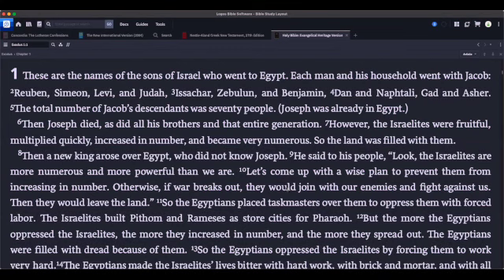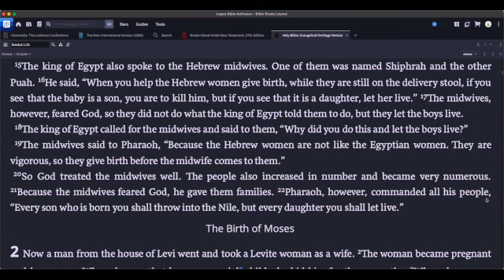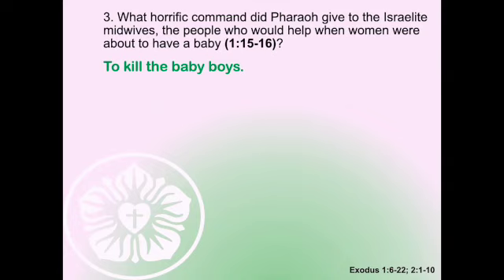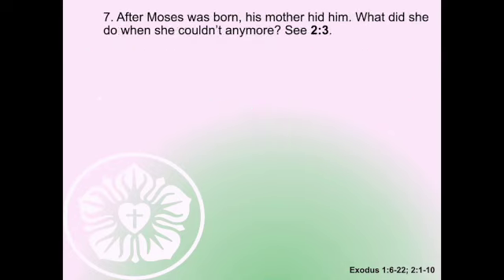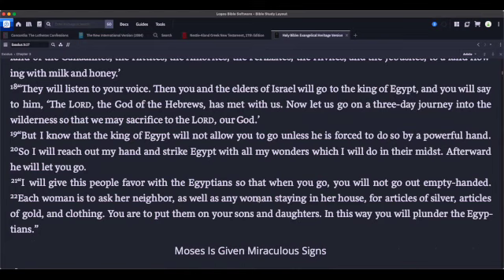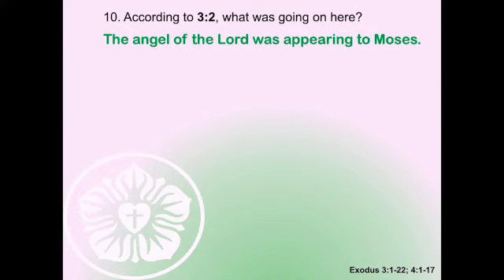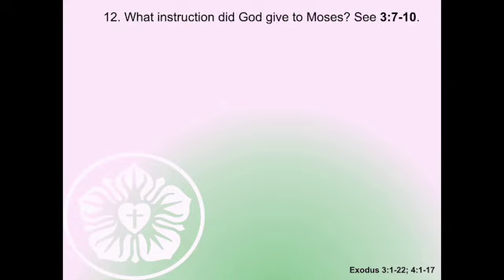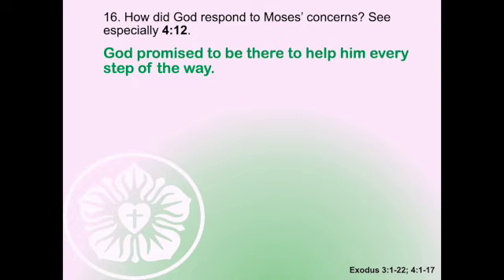Catechism, Lesson 11: Moses (December 7, 2022)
Zoom recording of Growing in the Word class from Wednesday, December 7, 2022.
Please complete the key questions, and use the PDF schedule at the link above for memory work & Catechism reading selections.